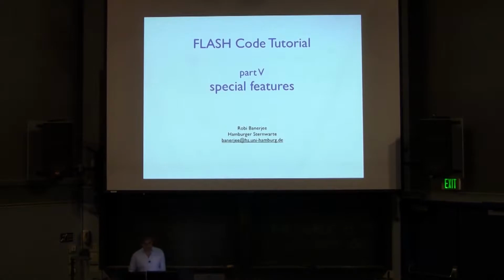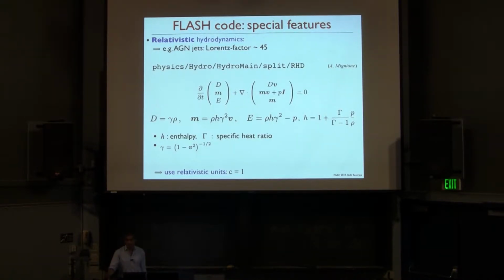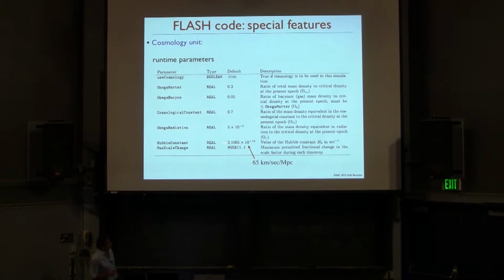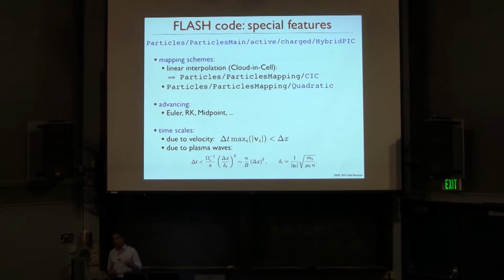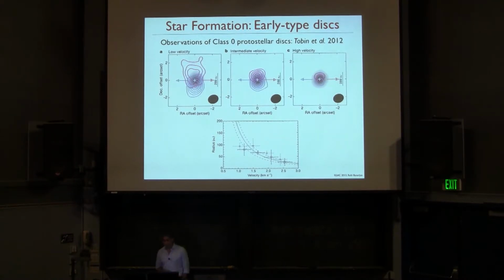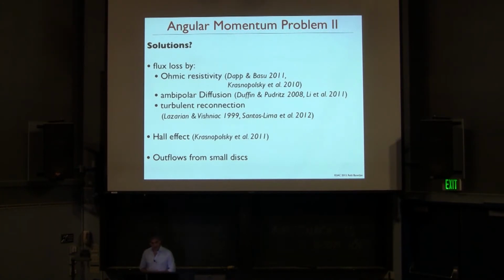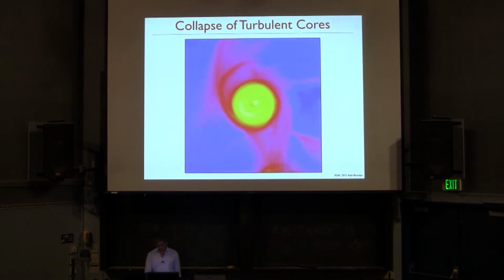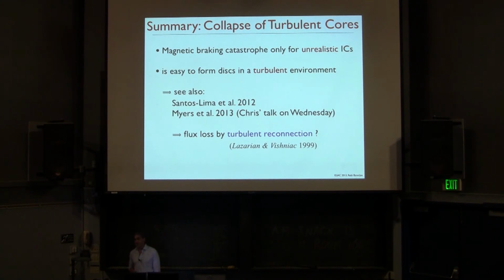Robi Banerjee "FLASH: Special Features"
Robi Banerjee, University of Hamburg, "FLASH: Special Features"